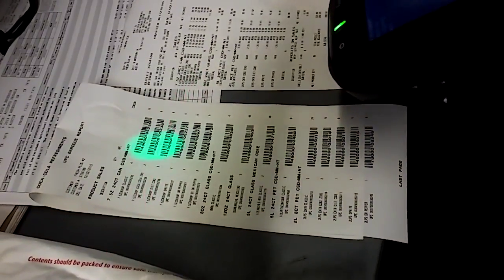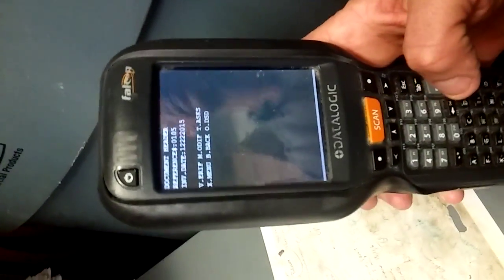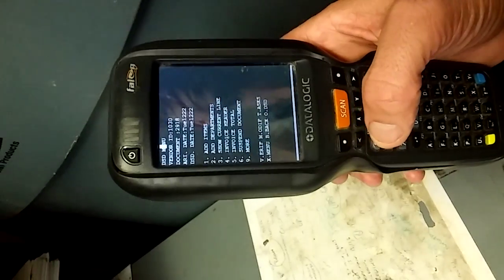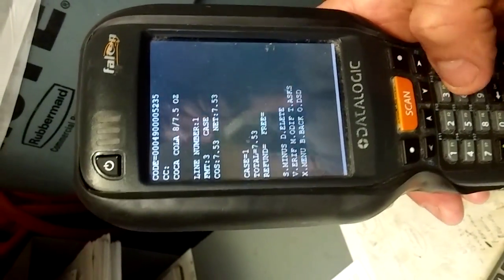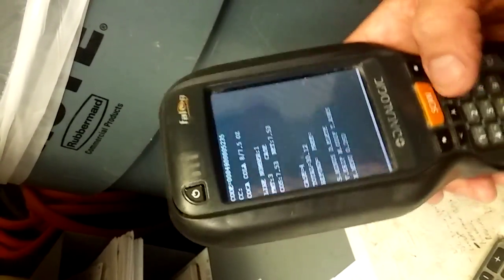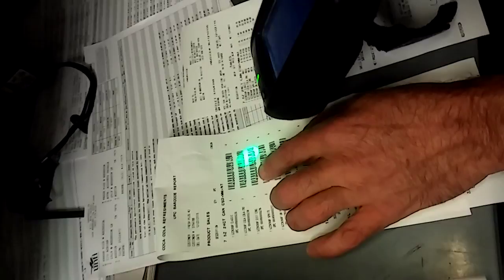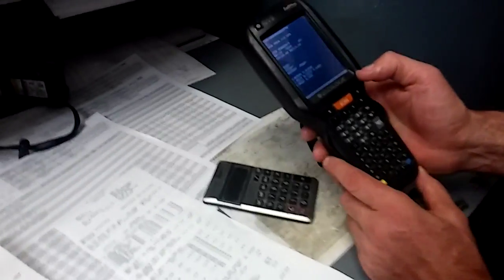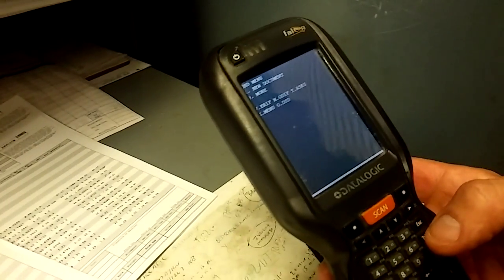HOW TO CHECK INVOICES FROM VENDORS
THIS VIDEO WILL SHOW YOU HOW TO USE THE HANDHELD AND CHECK VENDORS IN. .